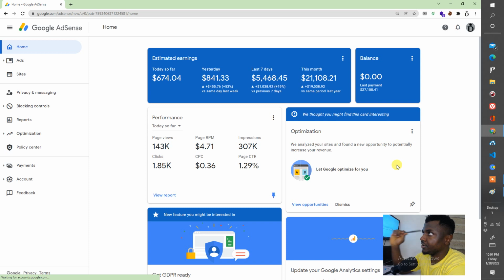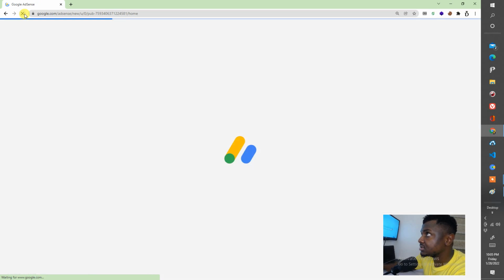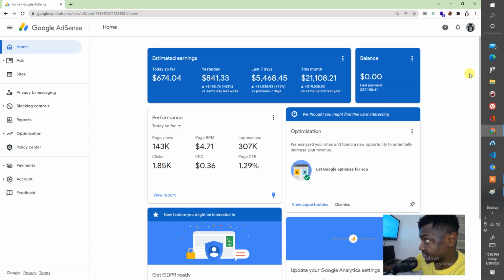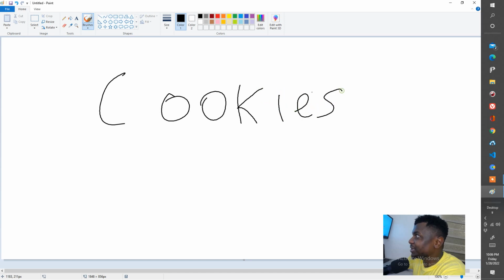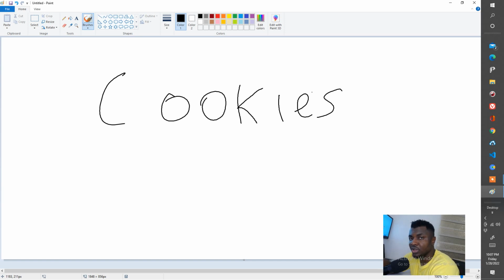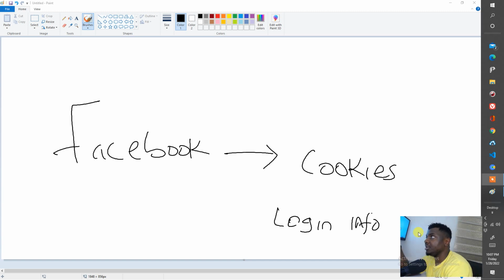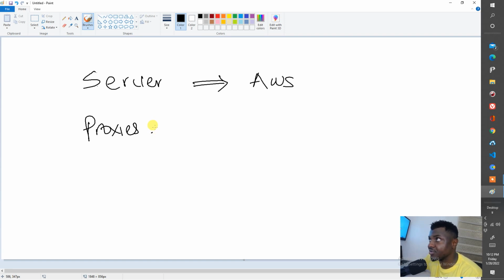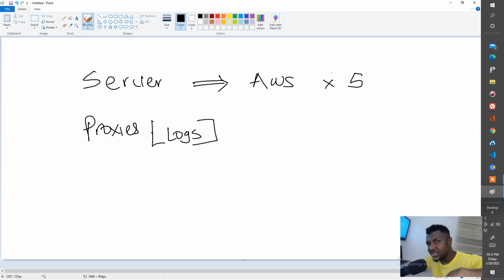Google Adsense Traffic Bot: How I Make over $500 daily with my Bot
I created a bot that generates traffic and revenue, join my class to learn how to code bots like this yourself